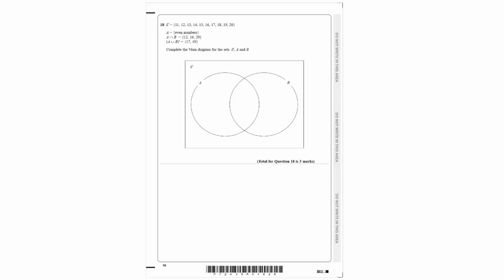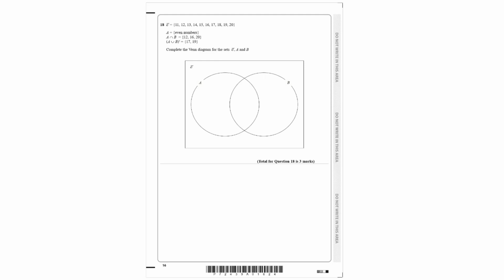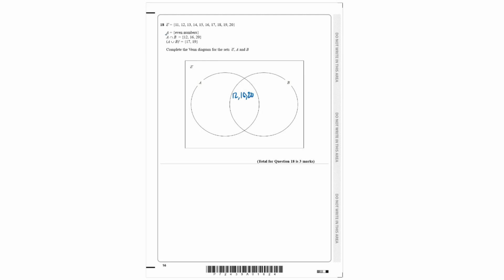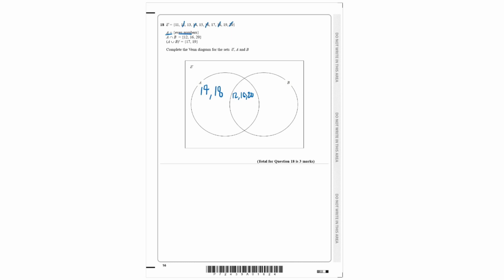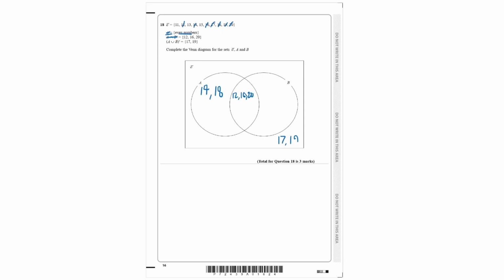Q18 2F (Jan-2023)